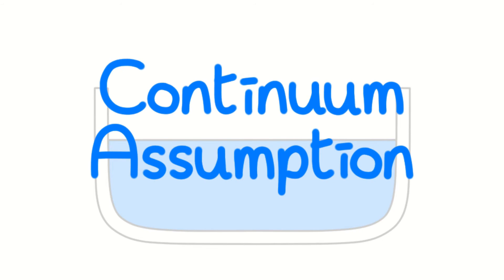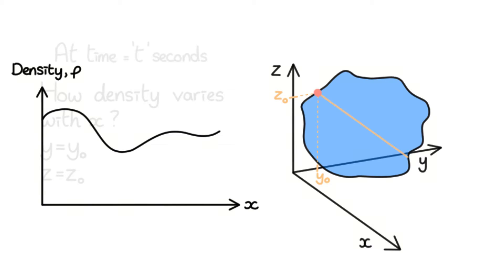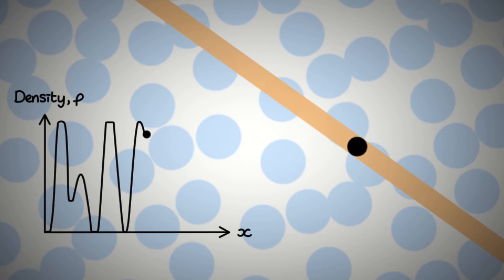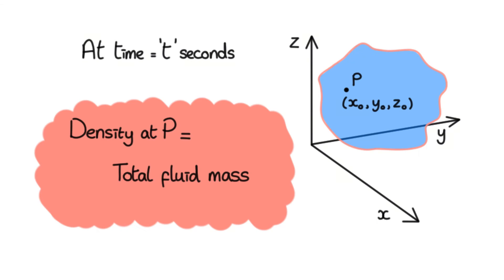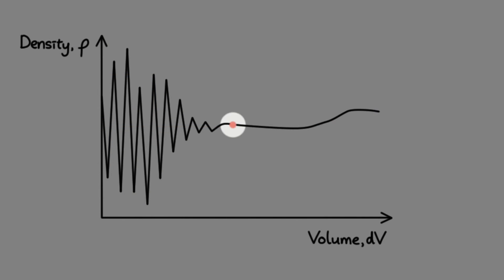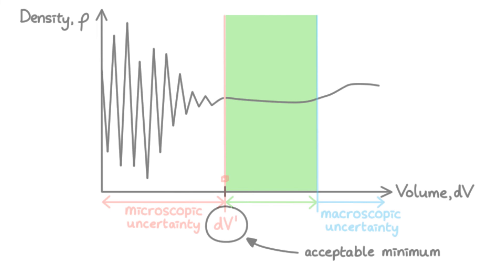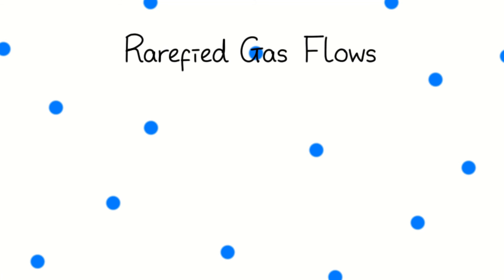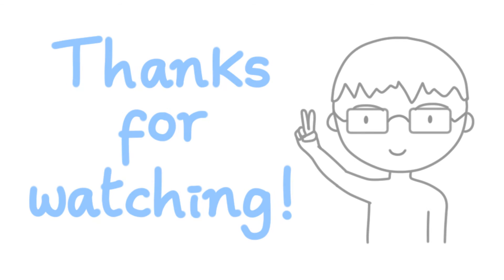Fluid as a Continuum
Fluids are composed of randomly moving and colliding molecules. This poses challenges when we want to find the value of a fluid property (such as velocity, temperature, density etc.) at a point in a fluid. If a molecule coincidentally exists at your chosen point, this result is very different to if there is no molecule at your chosen point. To bypass the unpredictability of the motion of fluid molecules, we use the continuum assumption in most cases, to find fluid properties.